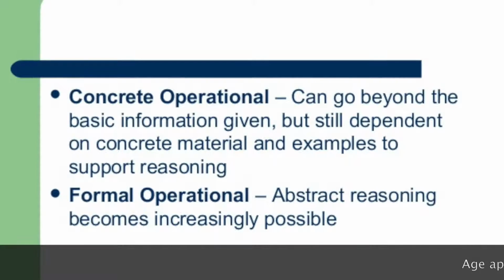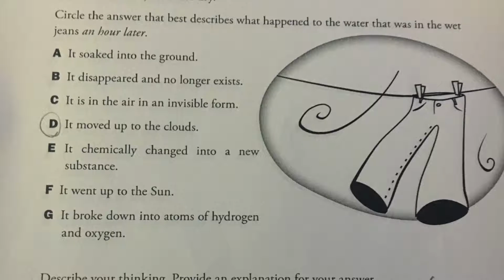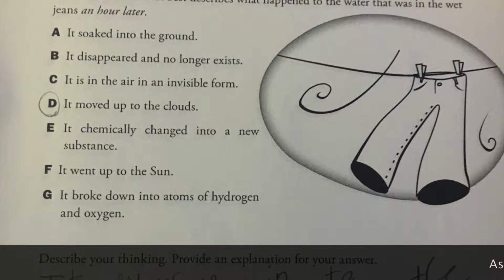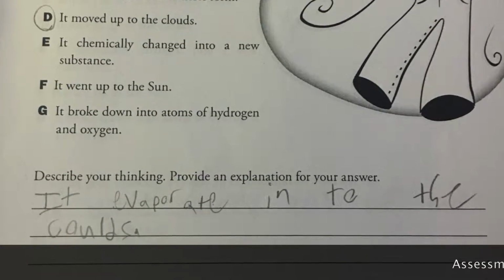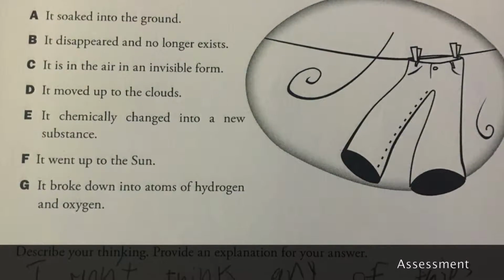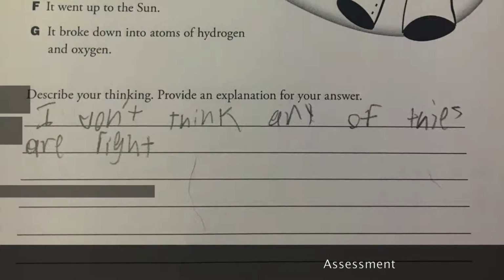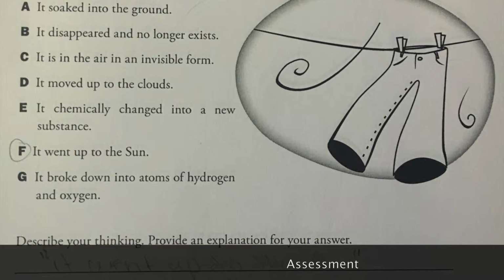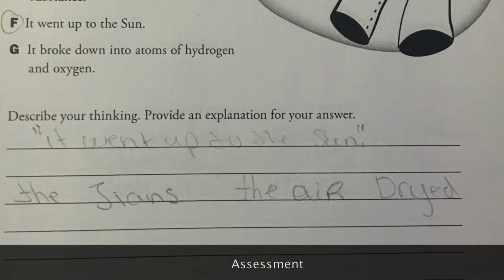Final Science Movie